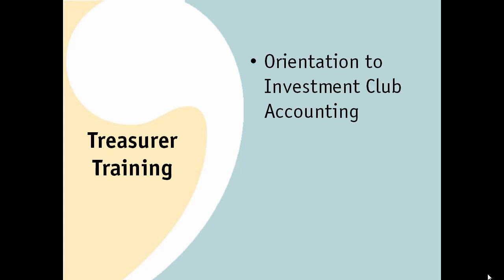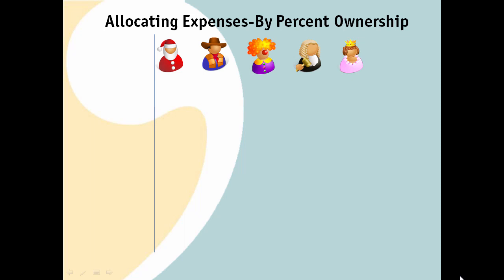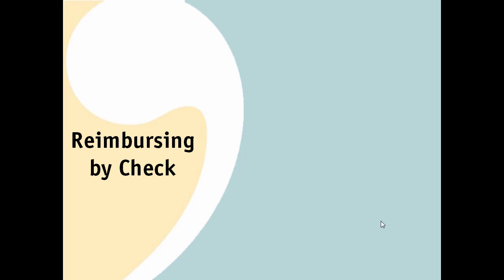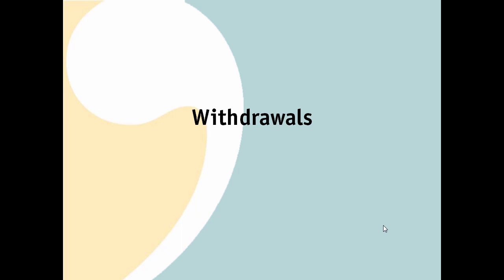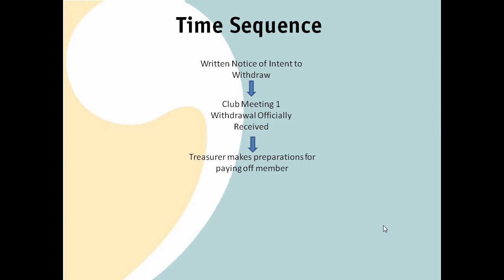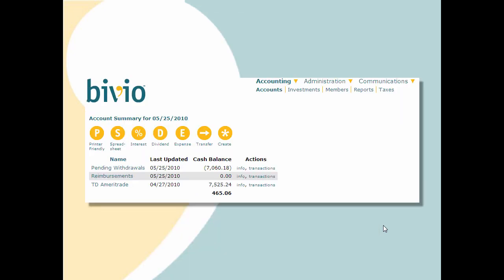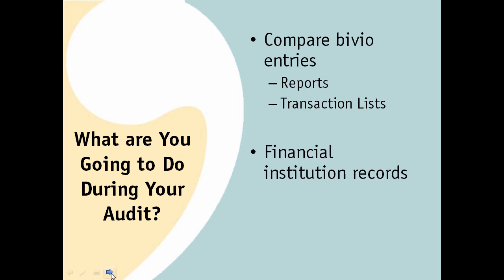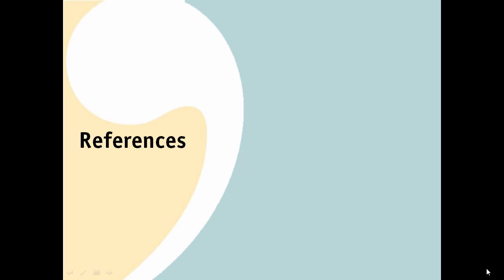Non Monthly Treasurer Tasks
This presentation discusses the things you need to do as an investment club treasurer that you don't do every month. We'll talk about what you do when a member withdraws, how to enter club expenses, how to reimburse a member who pays an expense, what to do if a member pays in advance, your annual club audit and what you will need to know about preparing your club's taxes.

We highly recommend every new investment club treasurer use this information to help them get started. Even experienced treasurers may pick up some new tricks!

It is the third in our series of three treasurer training webinars.